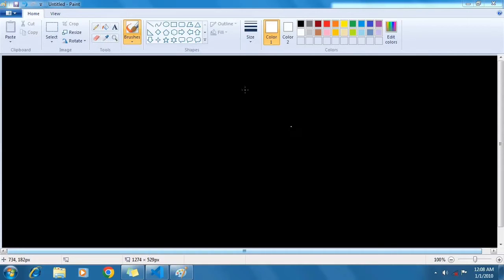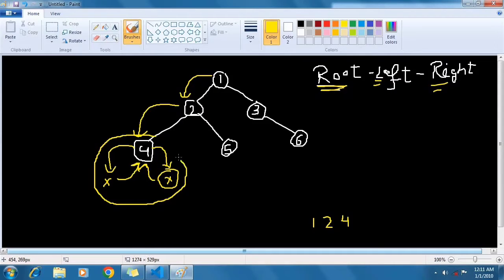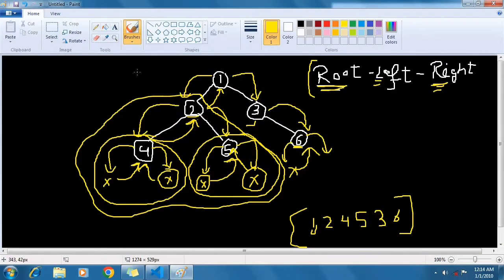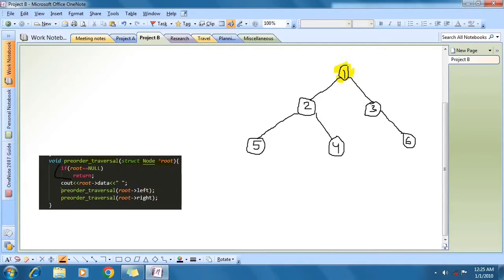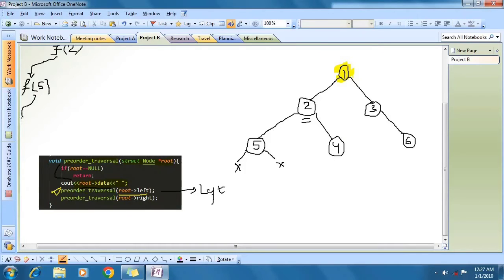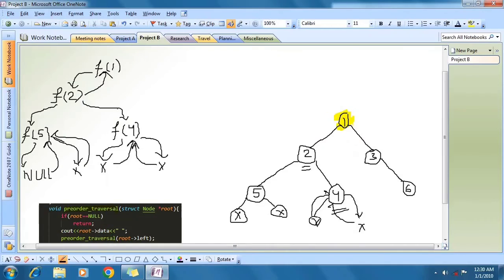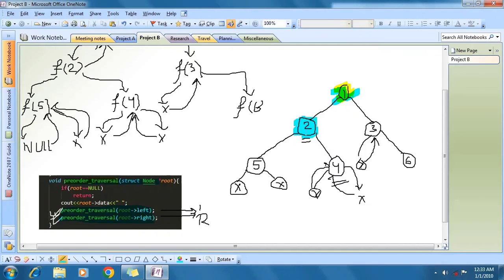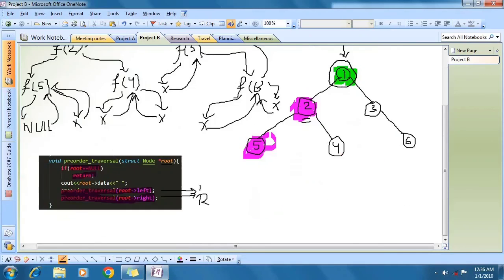Preorder Traversal Code Explained || 04 || Shivaya's Tree Series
Hello friends welcome to my channel in this video I have discussed how to basically implimente Preorder Traversal In tree data structure and the videos you are watching is the second video of the series she was three series so make sure you have bookmark the playlist and also subscribed my channel so below there is a link of my original playlist of this video so press the link and go to the playlist :-

Other Usefull Videos On My Channel :-

GUI Devlopement In python Tkinter 👇 Link:-

Game Development In Python Link 👇 :-